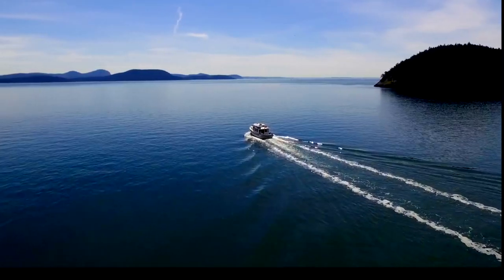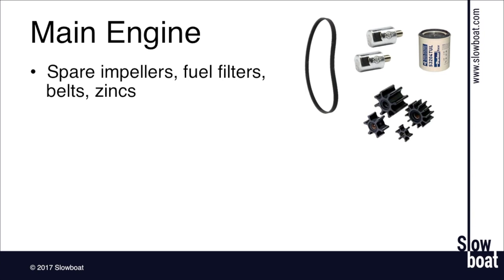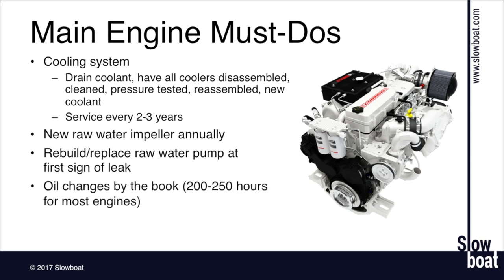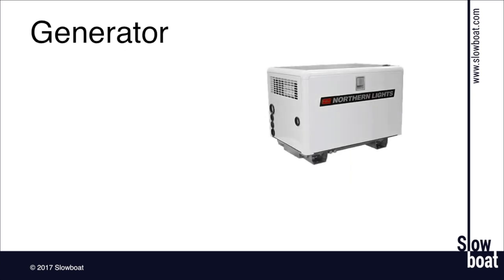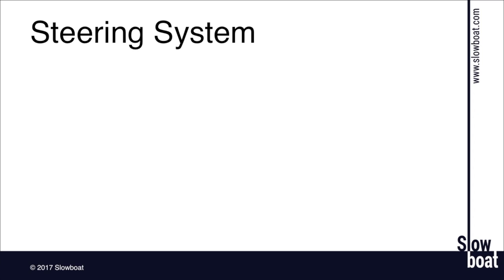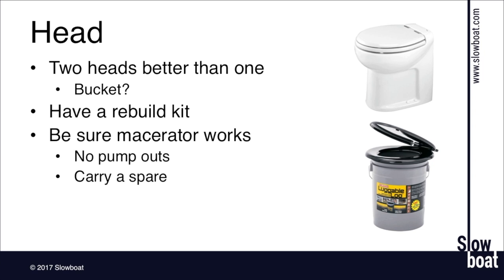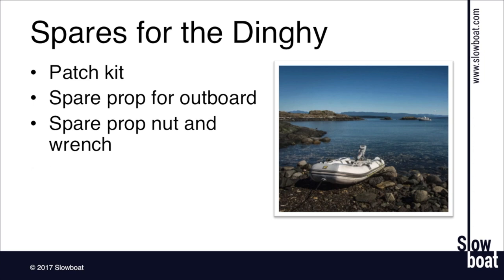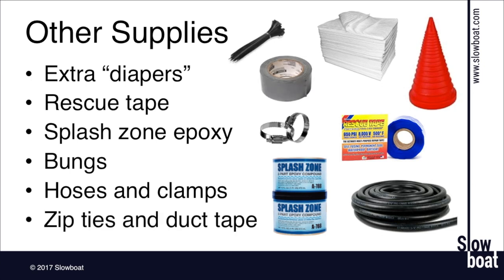Preparing Your Boat for Alaska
Before you cruise to Southeast Alaska, you'll want to be sure your boat is ready for the expedition. This presentation offers helpful advice on preparing your boat (and yourself) for a trip up the Inside Passage to Alaska. In this episode of the "Mastering the Inside Passage" series, Sam Landsman, Laura Domela, and Kevin Morris from Slowboat.com share the lessons of numerous trips - leading flotillas up the Inside Passage from Washington through BC up to SE Alaska.